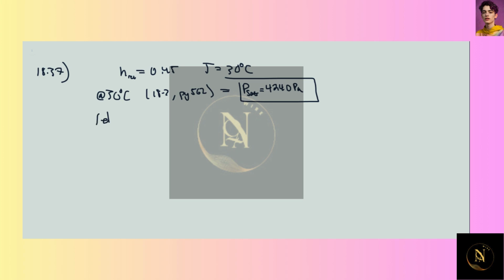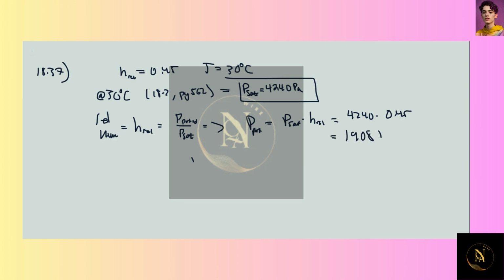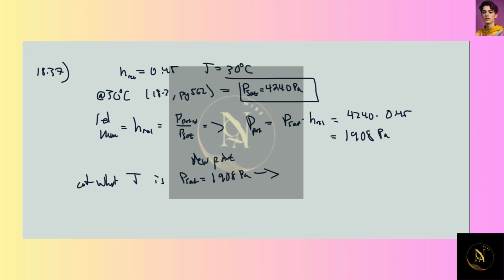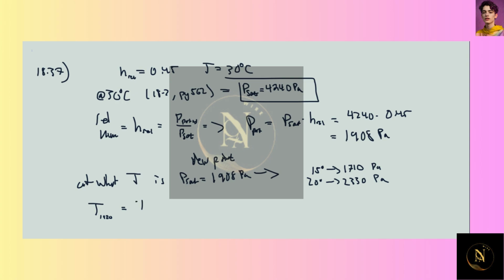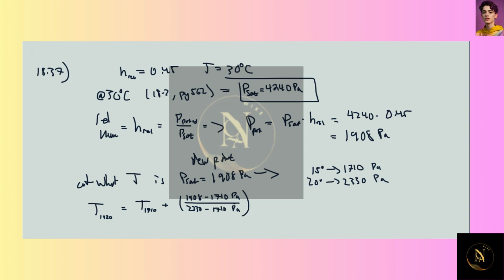If the humidity is 45 at what is the dew point? Use linear interpolation to find the temperature of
If the humidity is 45 at what is the dew point? Use linear interpolation to find the temperature of the dew point to the nearest degree.